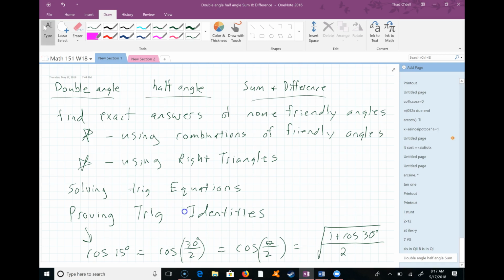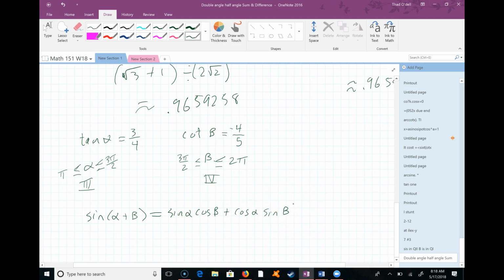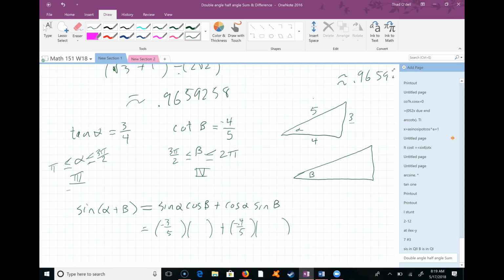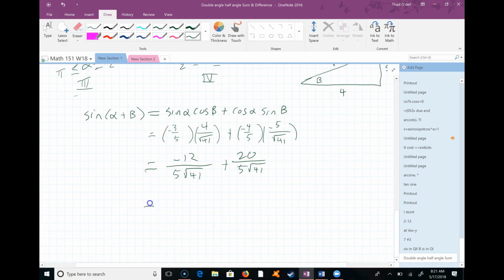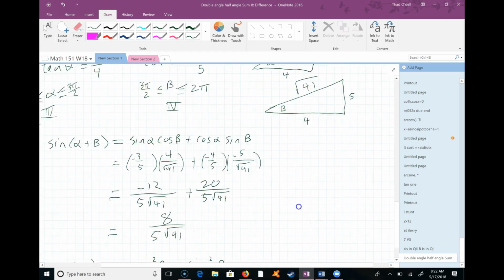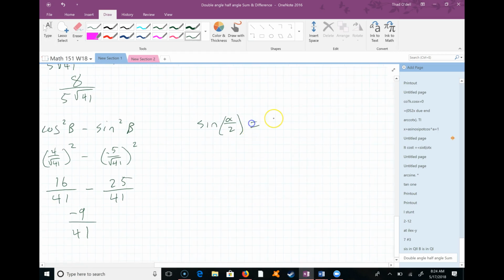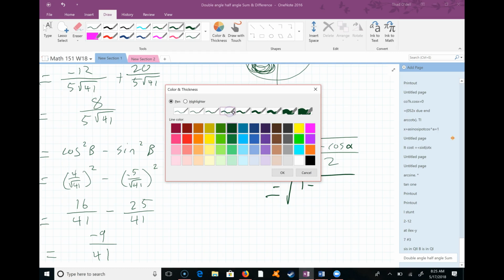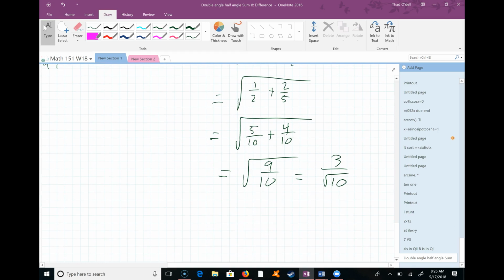more examples of half double and sum trig identities